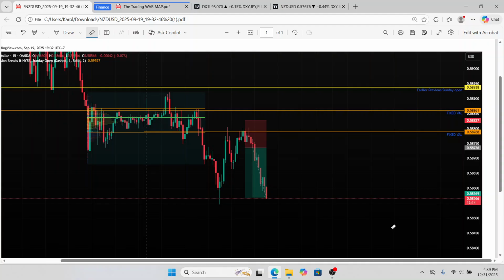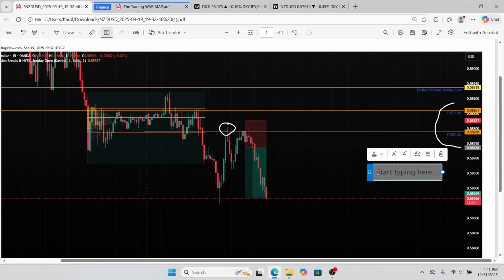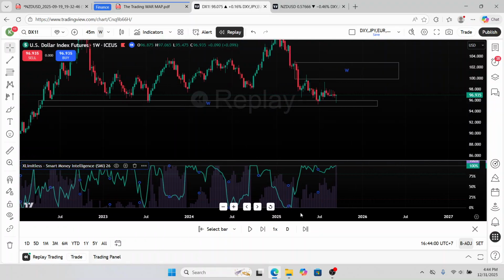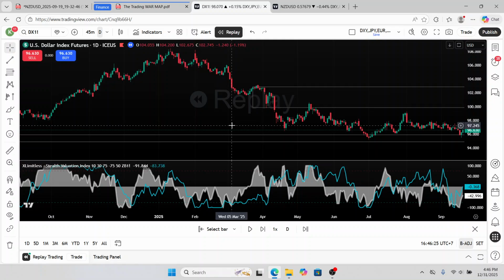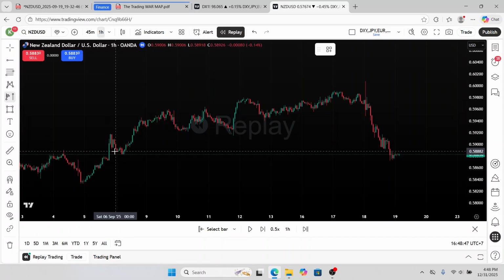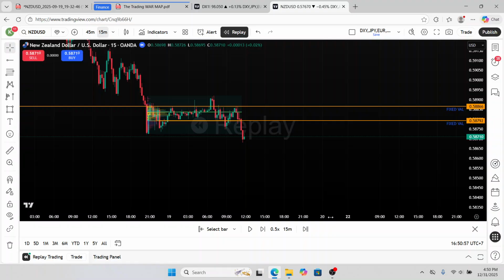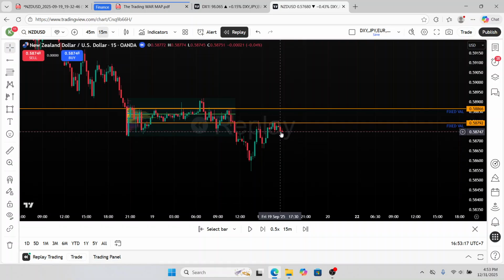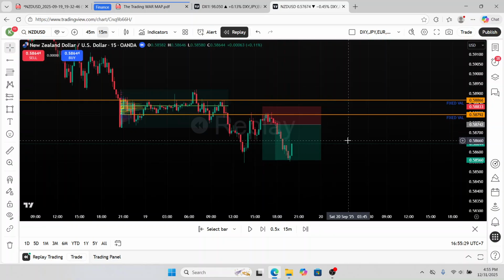Retail Traders Got Trapped Here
In this video. I explain trade I took a few months ago and the reasoning behind it.